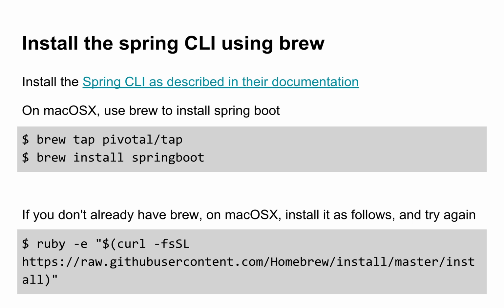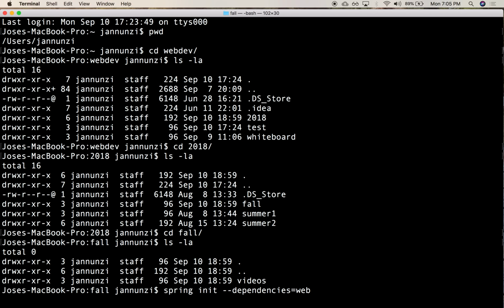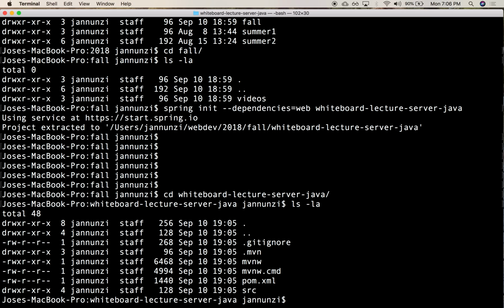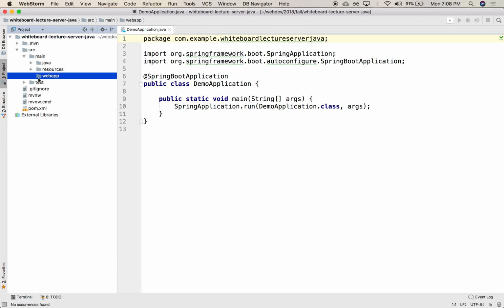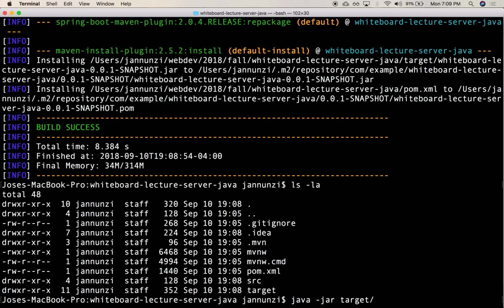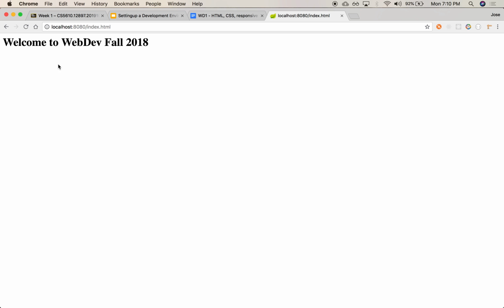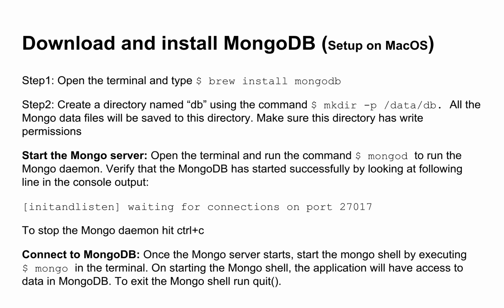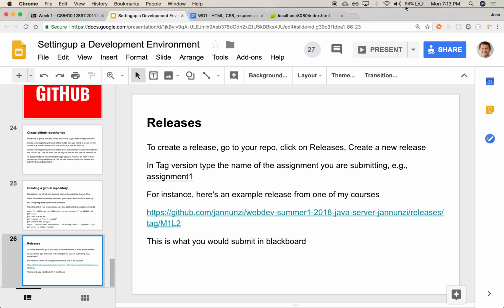W1 2 setup a web development environment